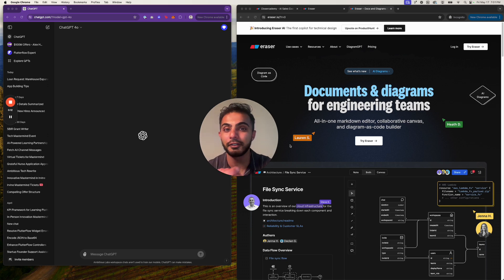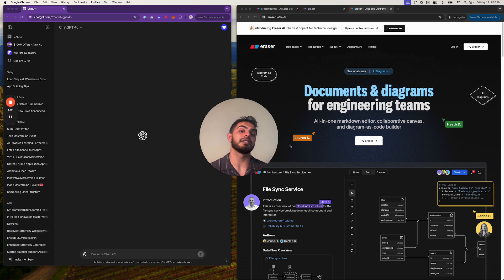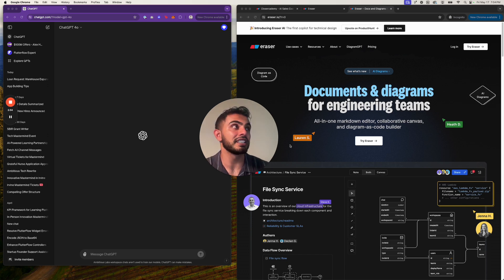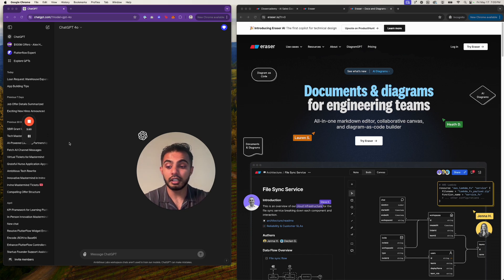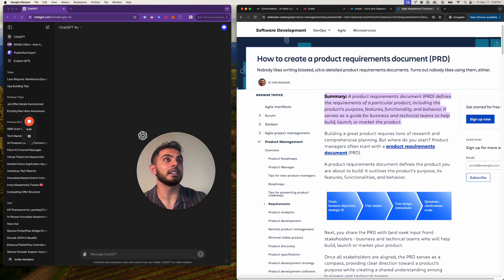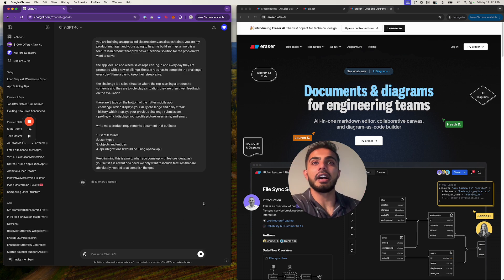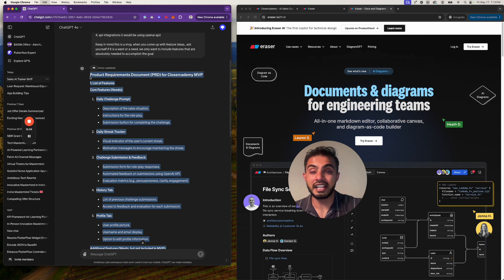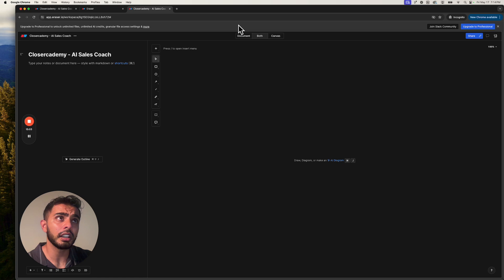$1000 ARR FlutterFlow App Challenge (Part 1)